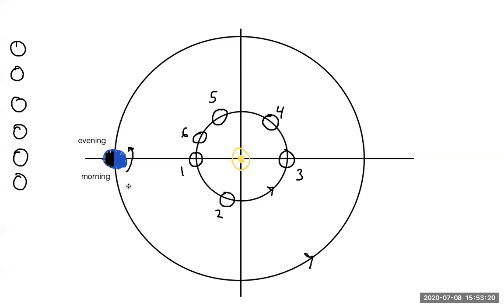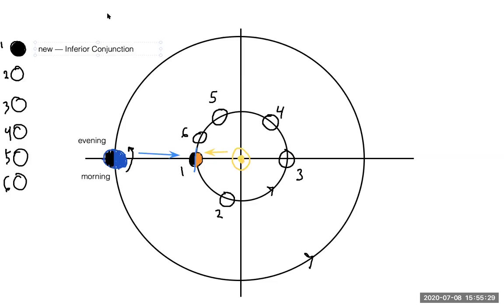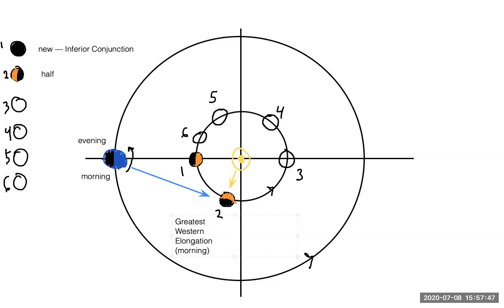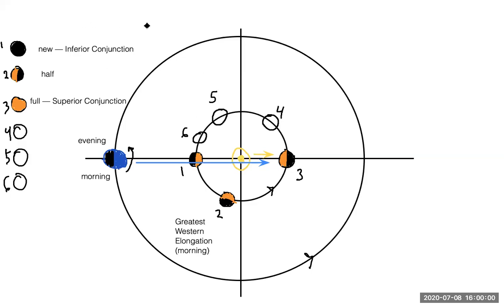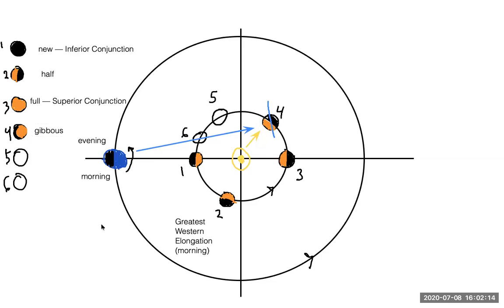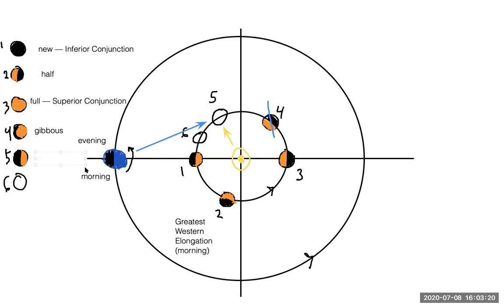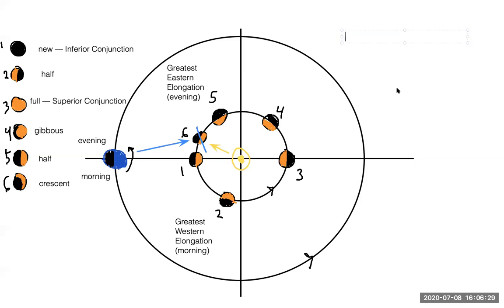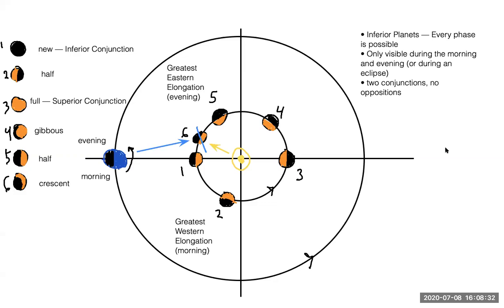Astro 20 ~ Lecture 7 ~ Astro History I ~ Part 3 ~ Inferior Planets